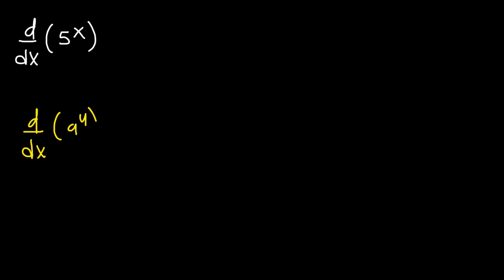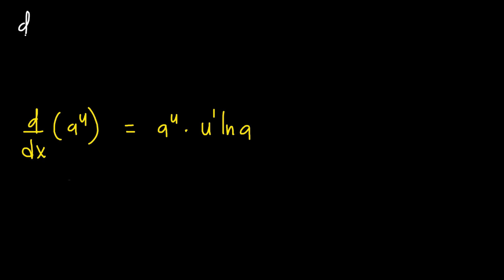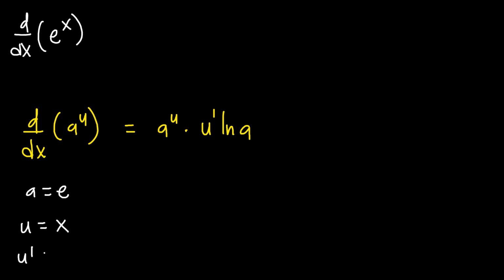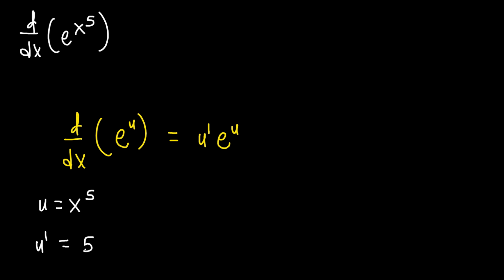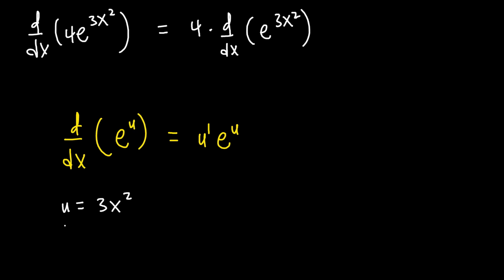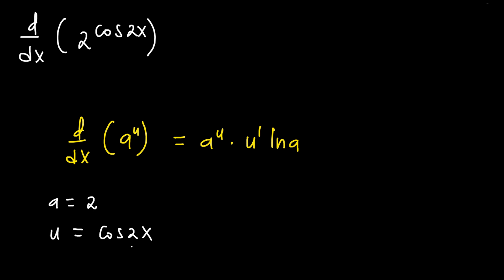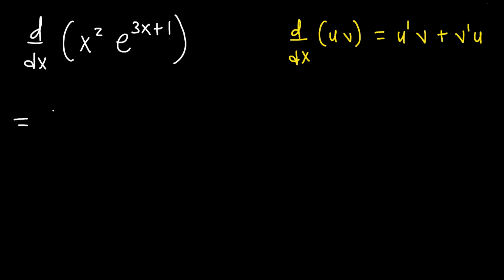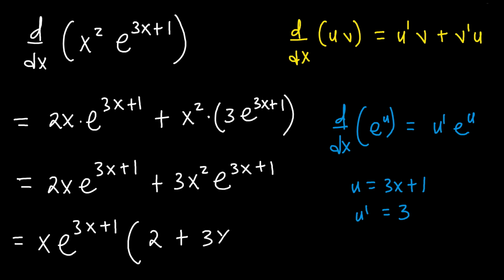Differentiating Exponential Functions — Step-by-Step Rules and Examples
In this lesson, I explain how to differentiate exponential functions clearly and step by step.
We begin with basic derivatives such as 𝑒^𝑥 and 𝑎^𝑥, then move into more advanced examples where the exponent contains a function of 𝑥.
Along the way, we apply the product rule, logarithmic differentiation, and key algebraic techniques that make exponential derivatives much easier to handle.

You will learn how to:
✅ Differentiate basic exponential functions
✅ Apply the rule for 𝑎^𝑥 and rewrite expressions when needed
✅ Use the product rule for complex functions
✅ Apply natural logs to simplify complicated exponentials
✅ Combine exponential rules with products and other derivative rules
✅ Recognize the patterns that make exponential derivatives quick and reliable.

By the end of this lesson, you’ll be confident in differentiating any exponential function you encounter in calculus.